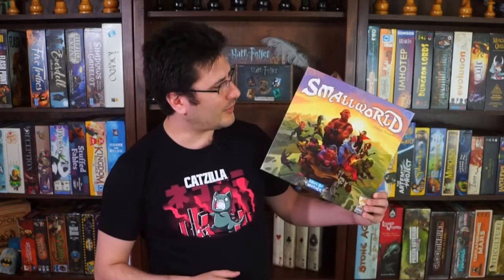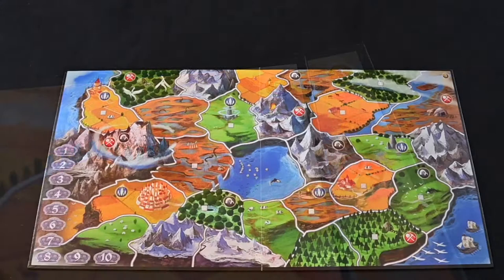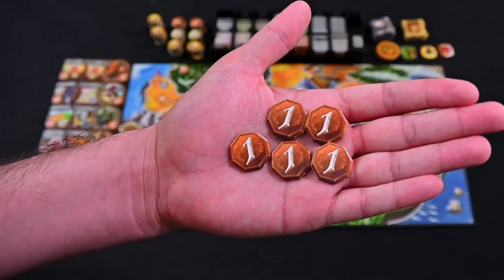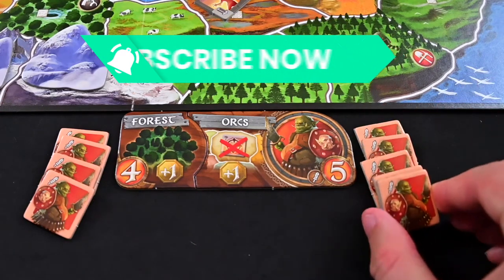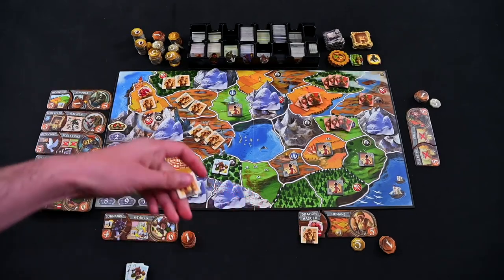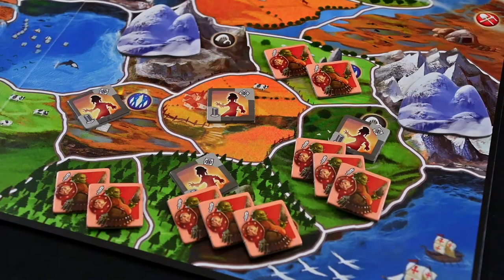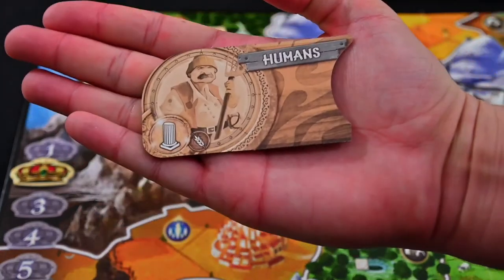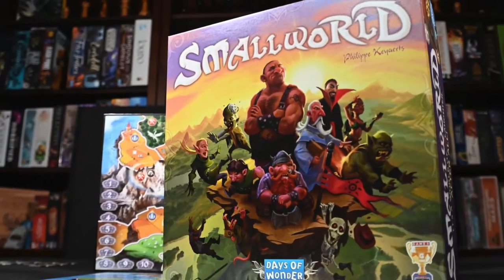How to Play Small World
Learn to play in the fantastical land of Small World published by Days of Wonder. Combine different race and abilities tokens to create an army that can conquer the lands. But do not get too attached for you will eventually run out of troops. But fear not you can collect a new race and ability and begin world conquest all over again.

Small World Underground:

Small World of Warcraft:

Small World expansions:
Be not afraid and spiders web:
Sky Island:
Realms:
Grand dames, Royal Bonus, Cursed:
River World:

00:00 Introduction
00:36 Overview
01:14 Set up
02:12 On your turn
04:25 End of turn scoring
05:09 Going into decline